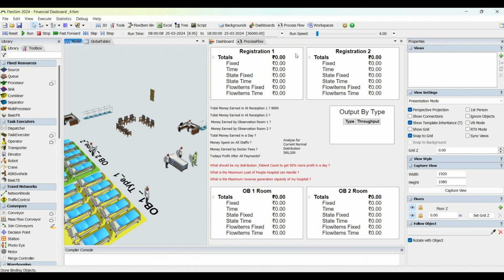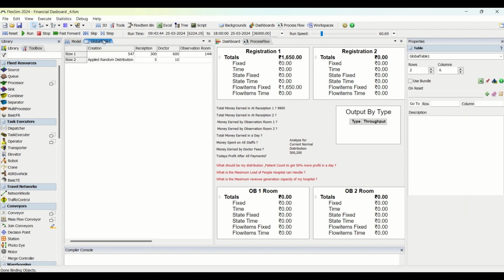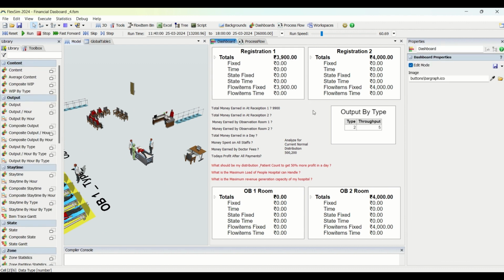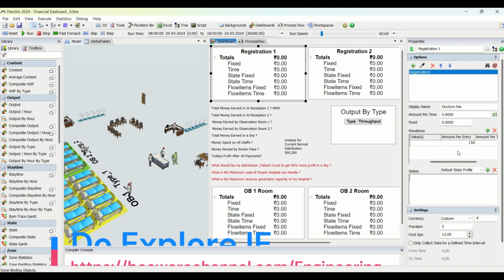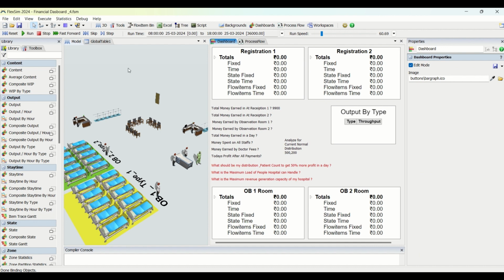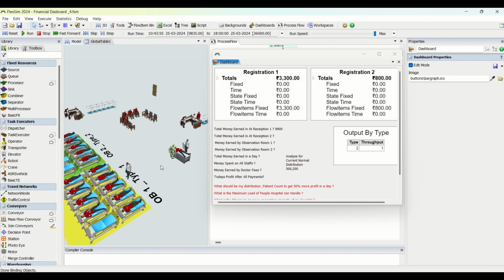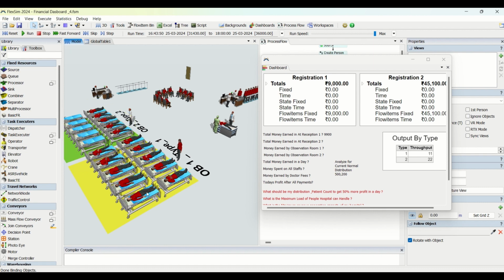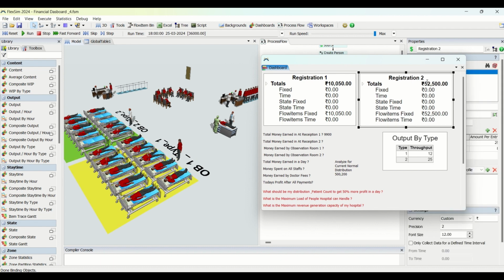How to Calculate Revenue | Financial Analysis | Video 1 | Modules | Flexsim 2024 | BE AWARE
KEEP LIKING !!
KEEP SHARING !!
KEEP GROWING !!